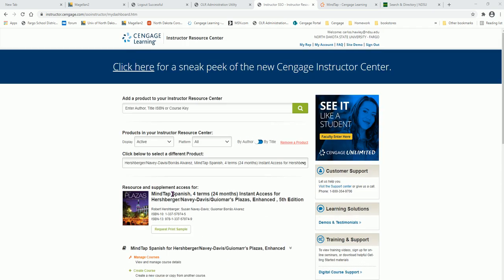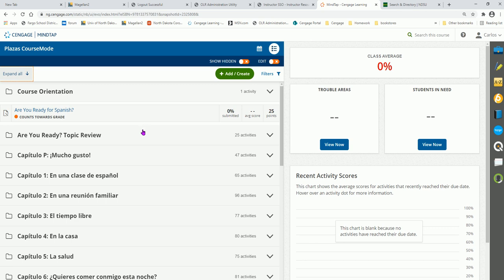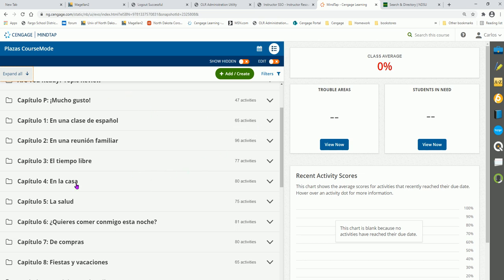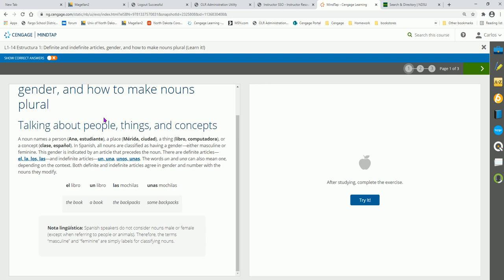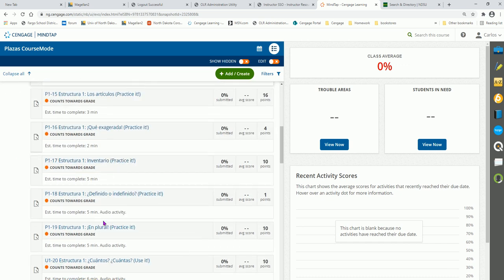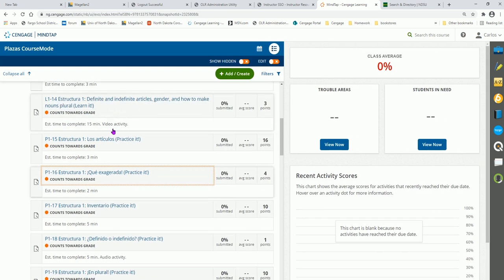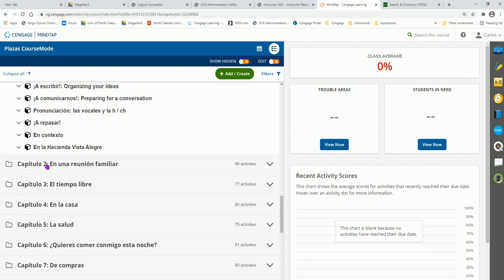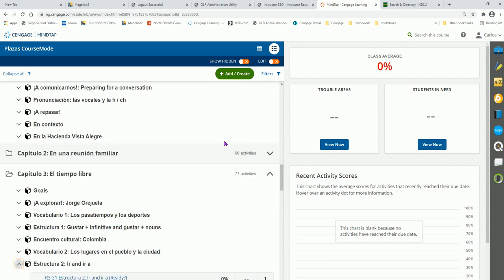2021 03 19 11h03 45